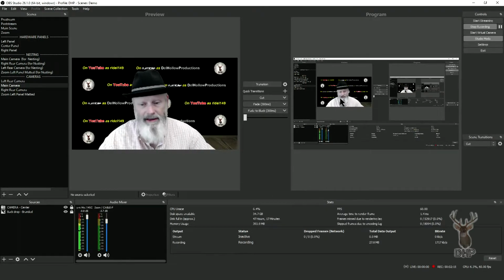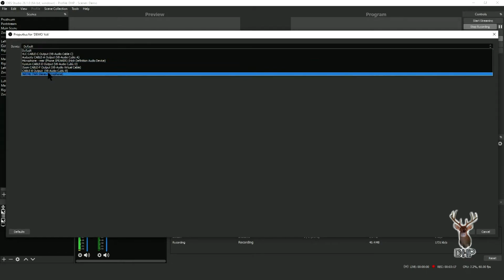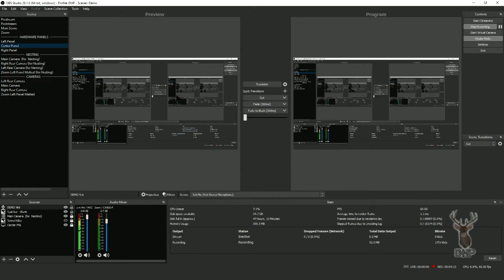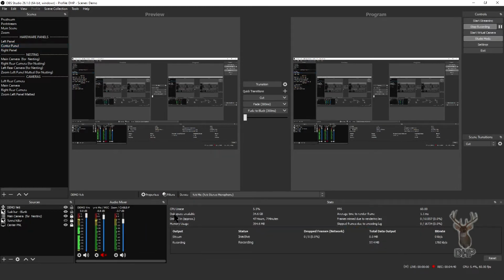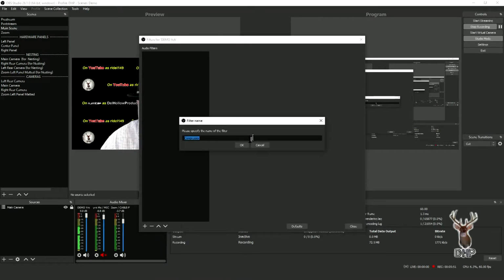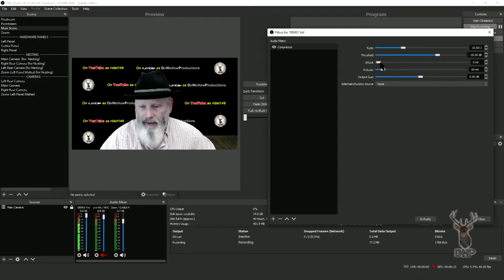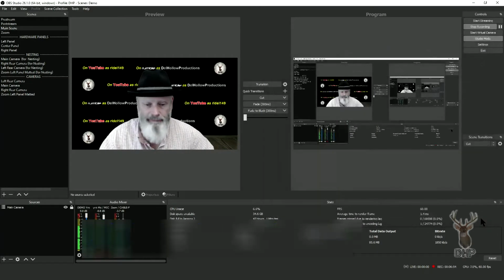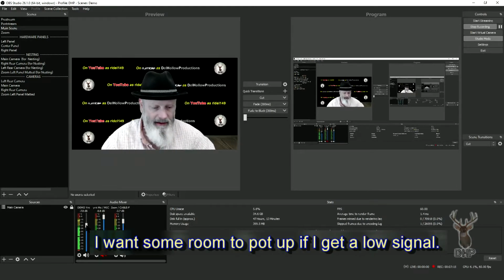S11cE15 - An Inconsistent Audio - What You Need to Know about Home Studios for Social Media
Oh my gosh! How frustrating is it to have bad, missing or surprise audio in your stream? In this episode of What You Need to Know about Home Studios for Social Media, we learn in An Inconsistent Audio how to better control sound in OBS.